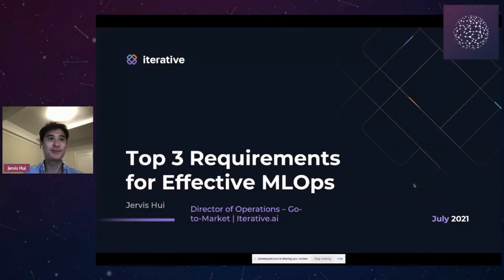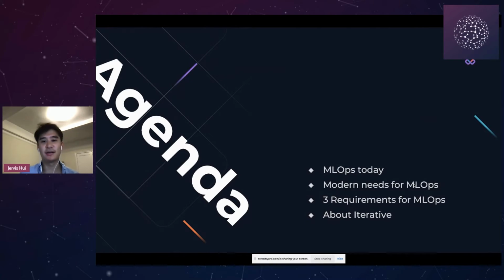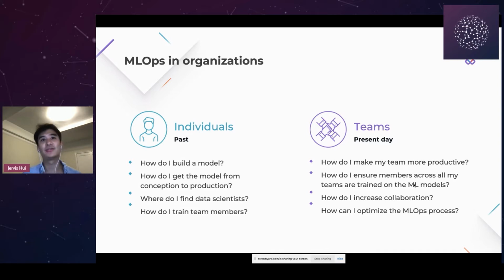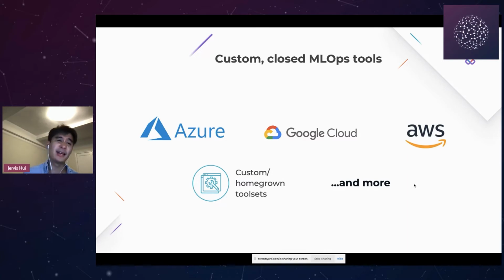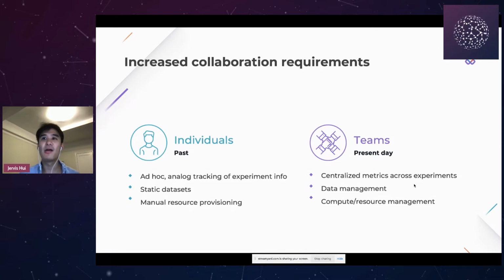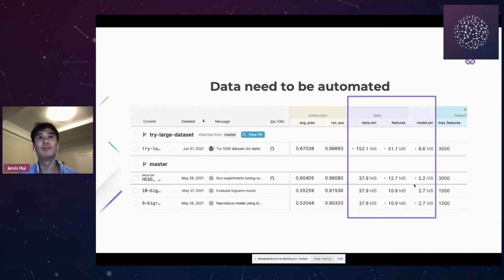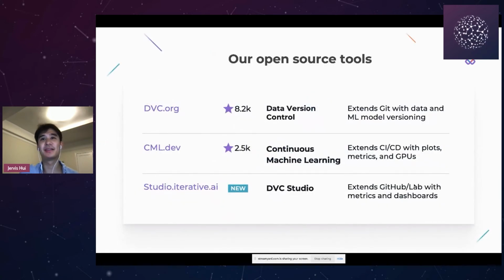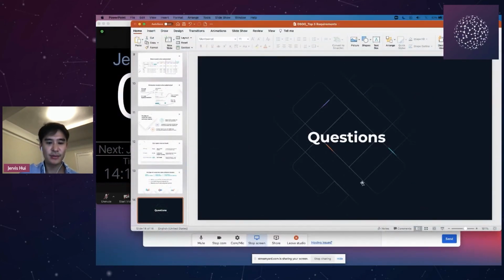3 Requirements for Effective MLOps - Iterative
3 Requirements for Effective MLOps - Jervis Hui GTM @ Operations Manager at Iterative

Learn how your organization can take full advantage of MLOps!